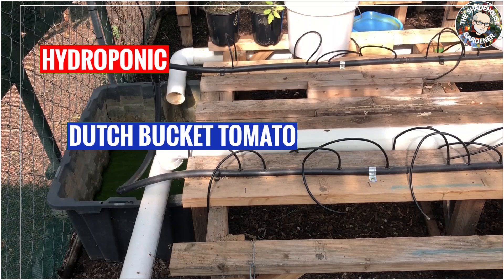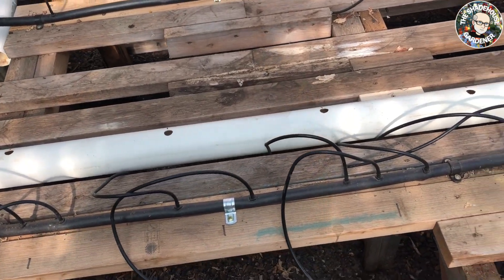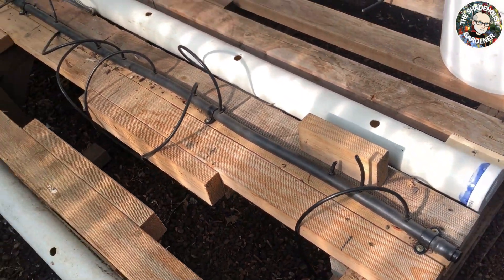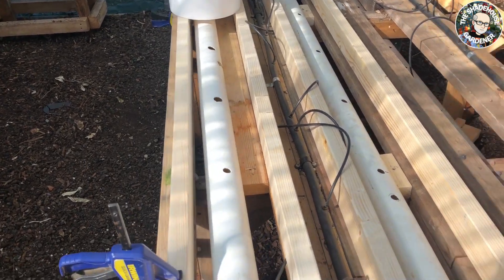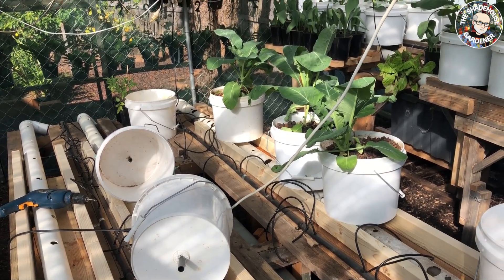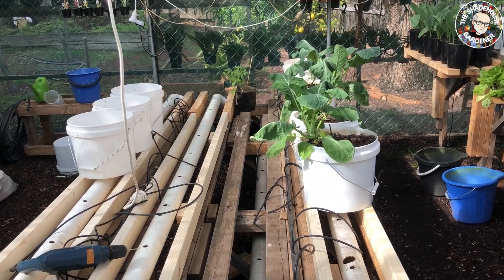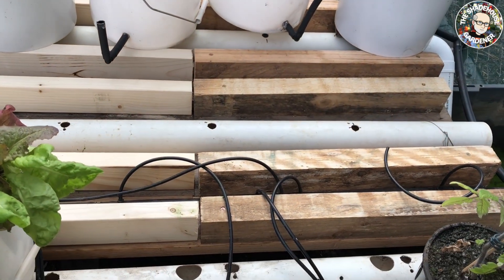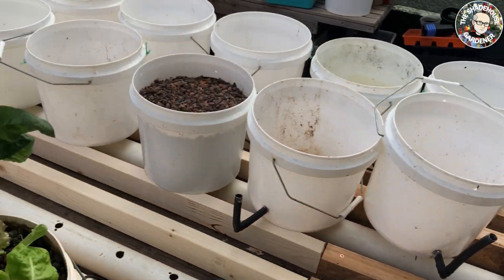Hydroponic Dutch Bucket Bench Rebuild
Our bench that we grow tomatoes in Dutch Buckets on is going to be modified for this year's crop.
I tried out some new features on our winter veggies bench this year and they worked out pretty well, so I am going to incorporate some of them into our summer crop bench.
The 75mm PVC drain pipes will be raised up onto the bench instead of being located under the bench and the Dutch Buckets will sit on top of them.